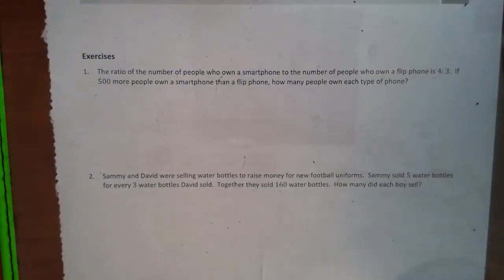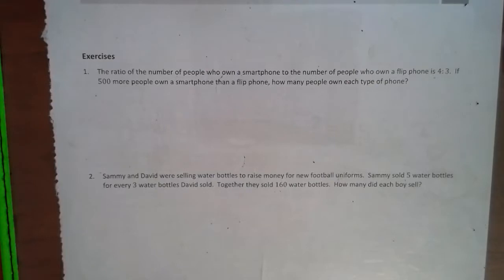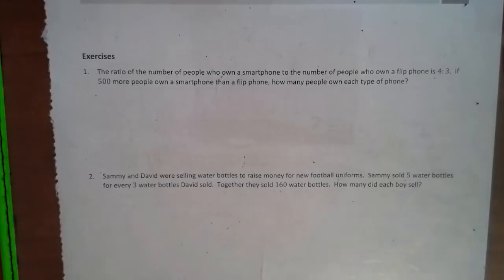Module 1 Lesson 5-Equivalent Ratios with Word Problems